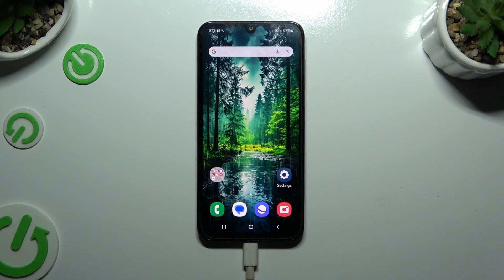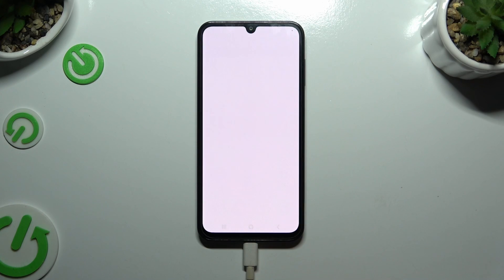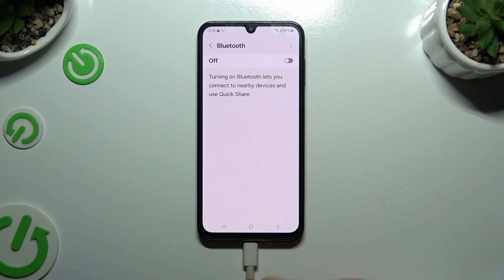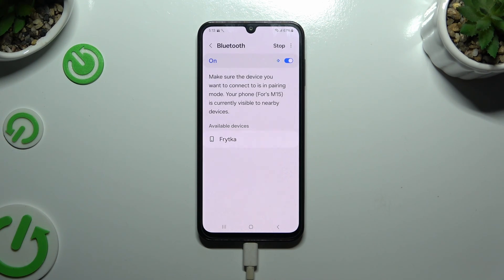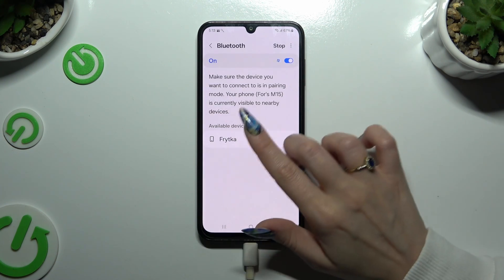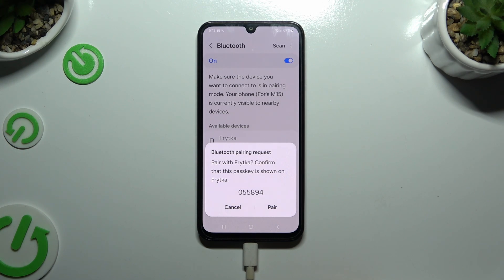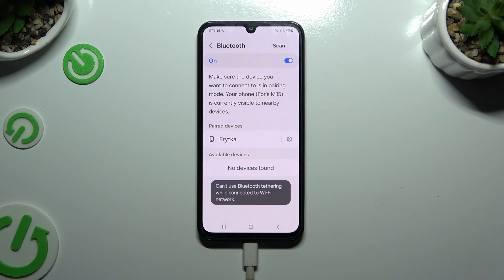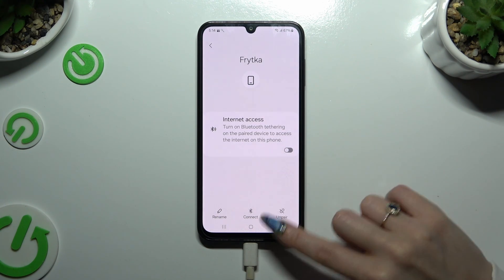How to Connect Bluetooth Device on Samsung Galaxy F15?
Find out more:
Enhance your Samsung Galaxy F15 experience by learning how to connect Bluetooth devices effortlessly. Whether it's headphones, speakers, smartwatches, or other peripherals, Bluetooth connectivity offers wireless convenience. This tutorial provides step-by-step instructions to help you pair and connect Bluetooth devices to your Samsung Galaxy F15, enabling you to enjoy a seamless audio and data-sharing experience.

Why would I want to connect Bluetooth devices to my Samsung Galaxy F15?
What types of Bluetooth devices can I connect to my device?
Where can I find the Bluetooth settings on my Samsung Galaxy F15?
Can I connect multiple Bluetooth devices simultaneously to my device?
How do I ensure that my Bluetooth device is in pairing mode and discoverable?